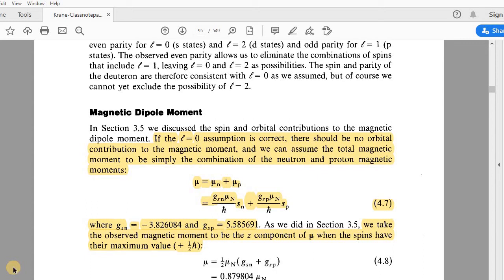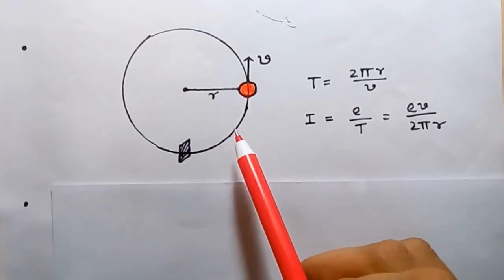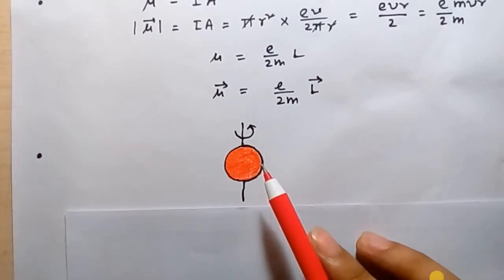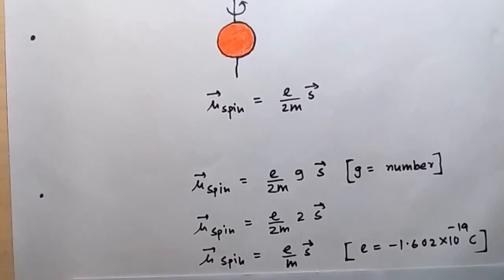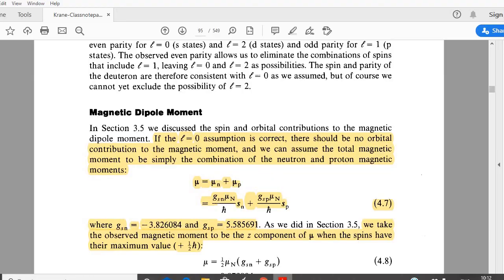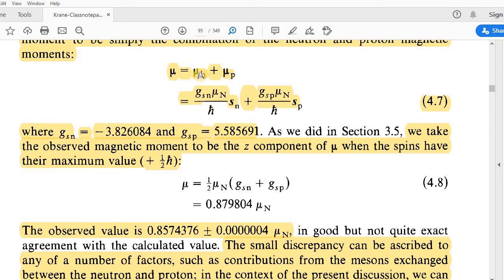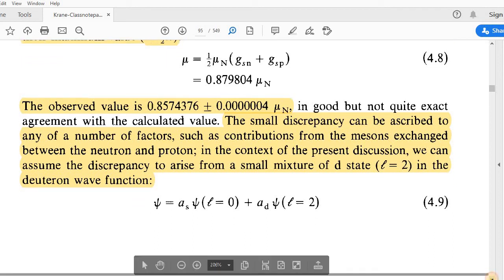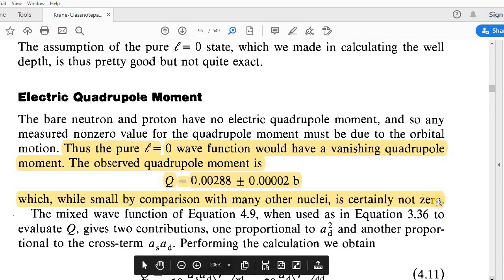core magneticmoment03072020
Nuclear Magnetic Moment